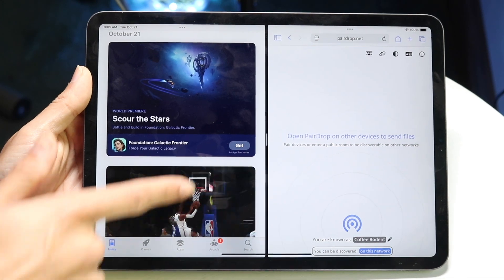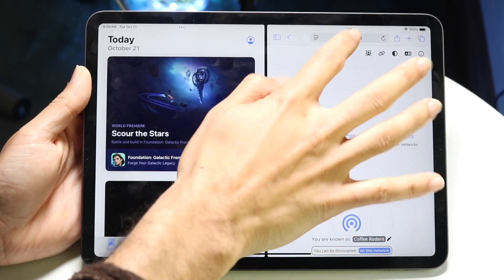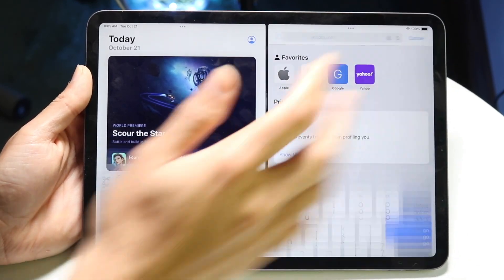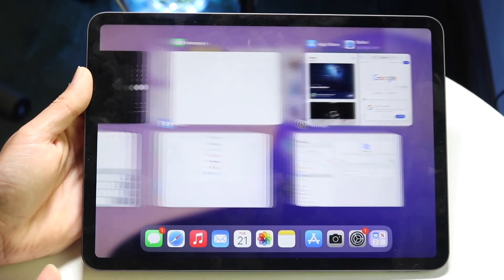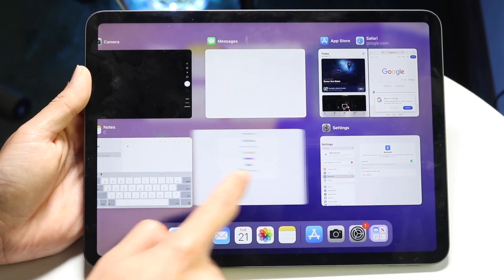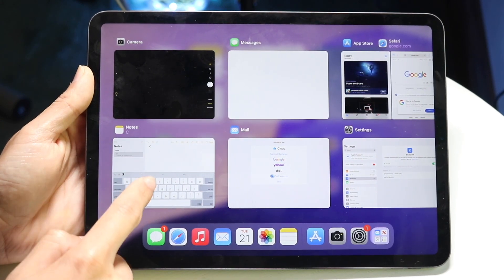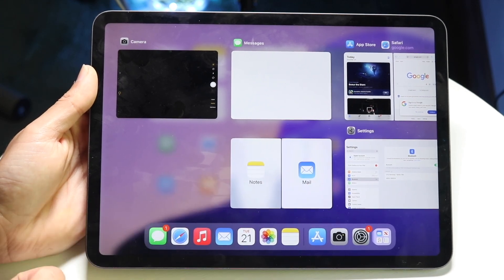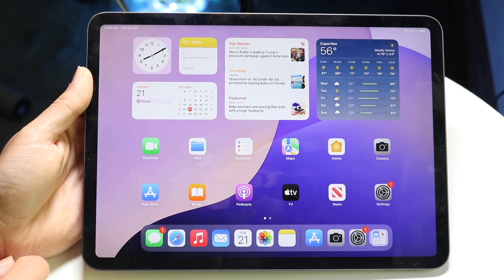How To Split Screen Multitask On iPadOS 26!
Here is exactly How To Split Screen Multitask On iPadOS 26!